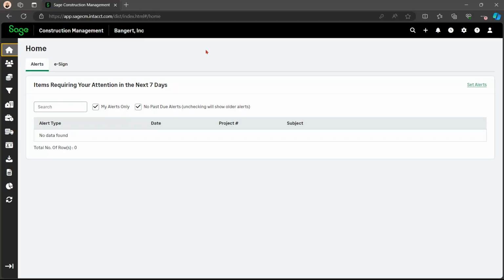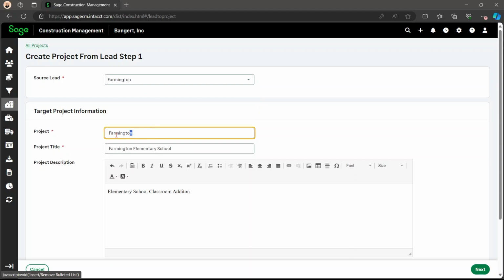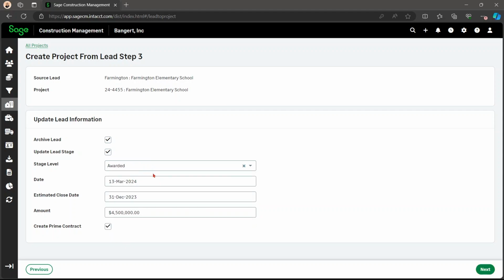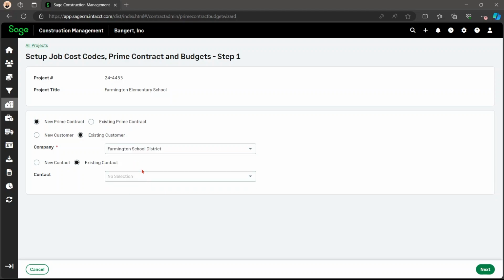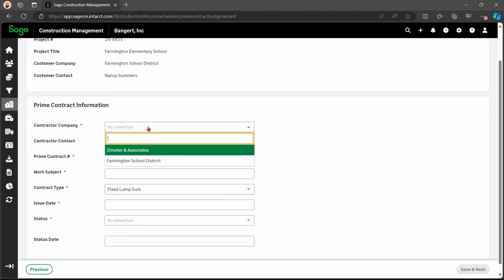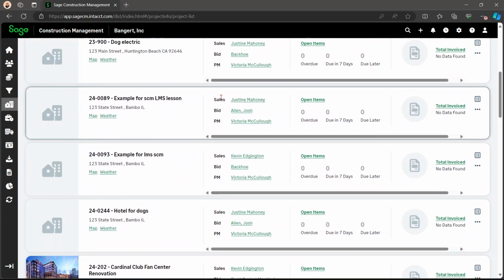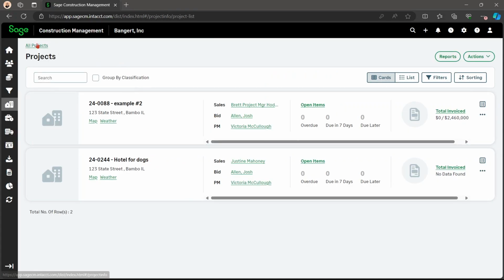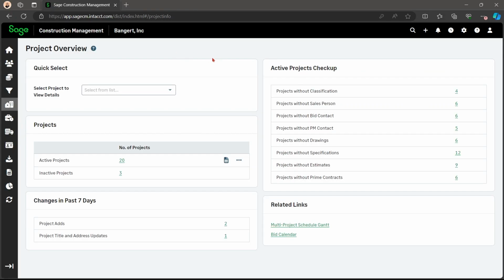How to Add and Archive Projects Using Lead Wizard in Sage Construction Management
Learn how to efficiently add and archive projects using the Lead Wizard in Sage Construction Management (Sage CM).